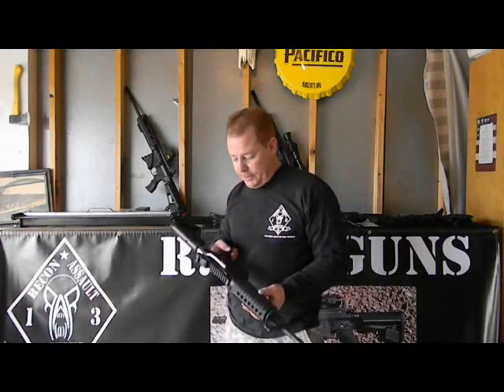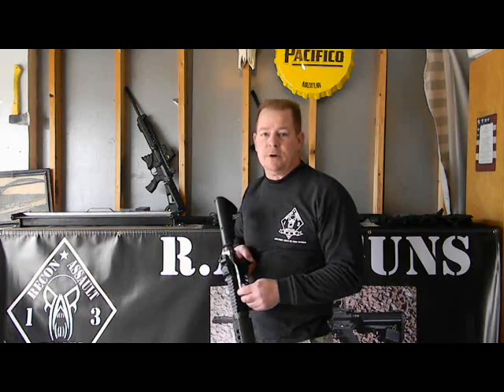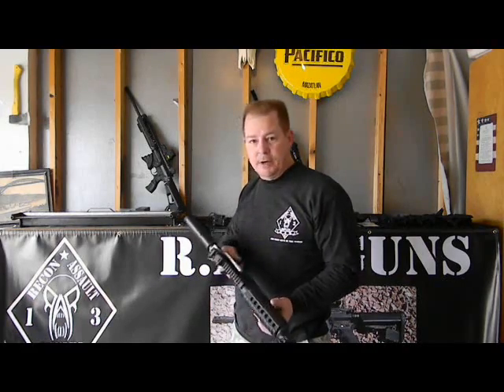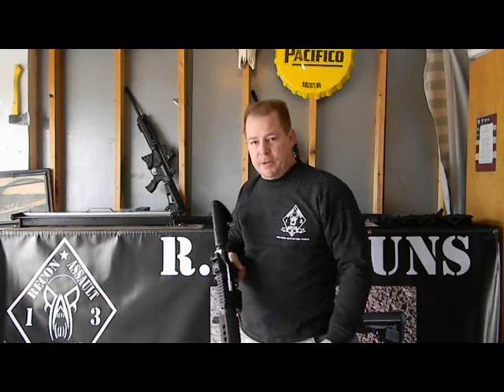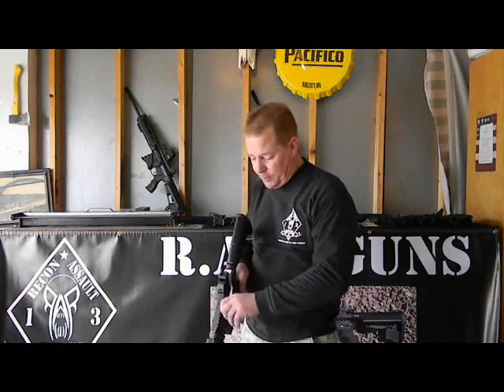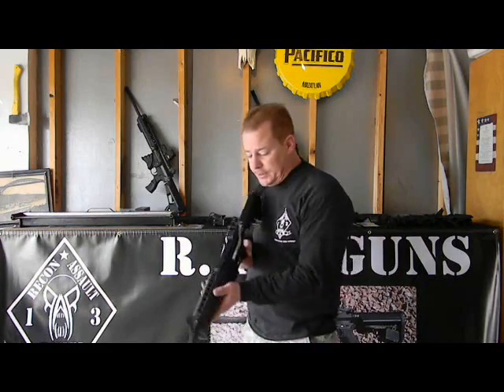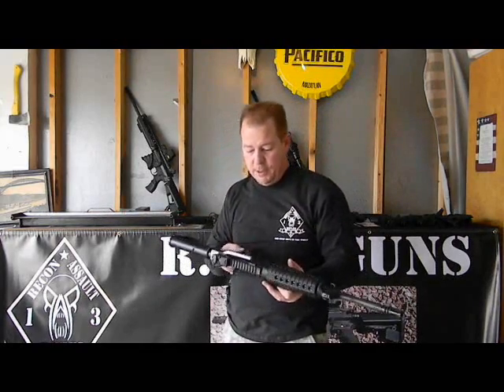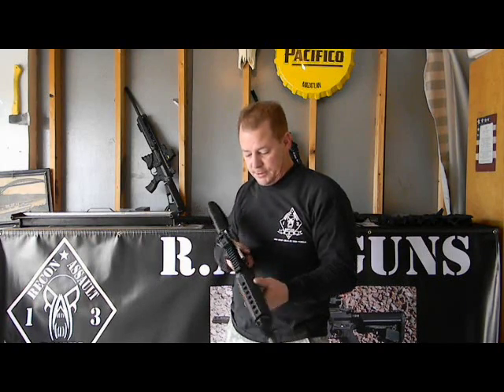Sidewinder video.wmv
A preview of the R.A.R. Guns new Sidewinder Charging Handle. This will convert any AR15/M16 into a side charger without any modification to the rifle.